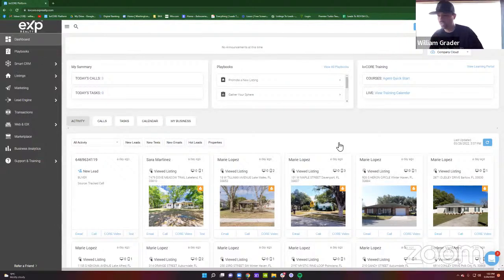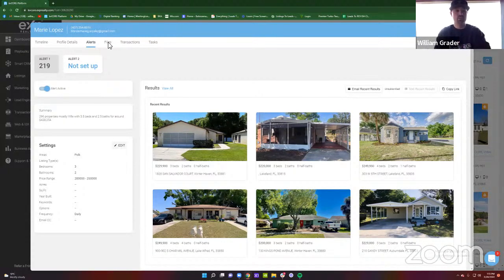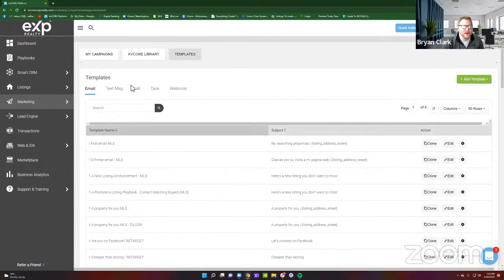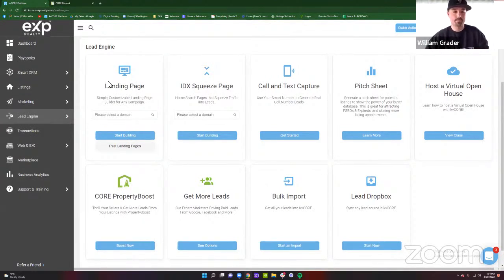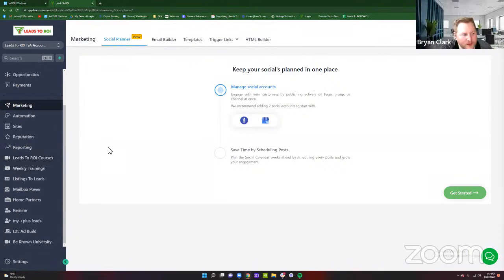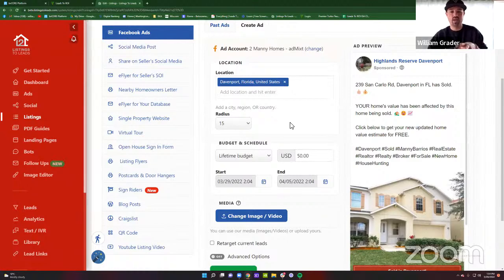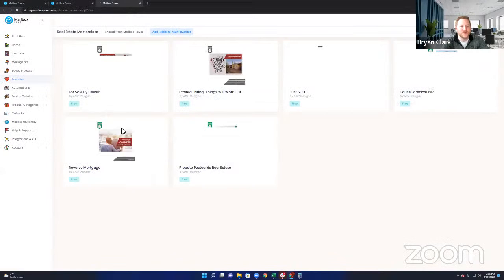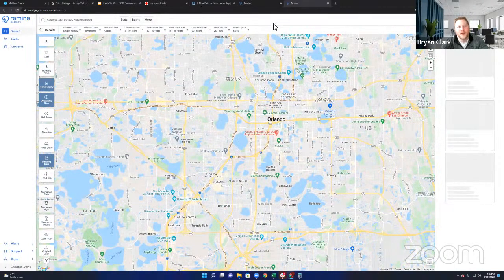Bryan Clark's Personal Meeting Room